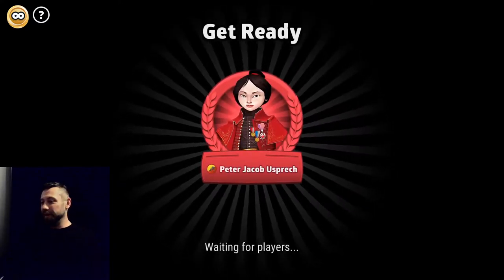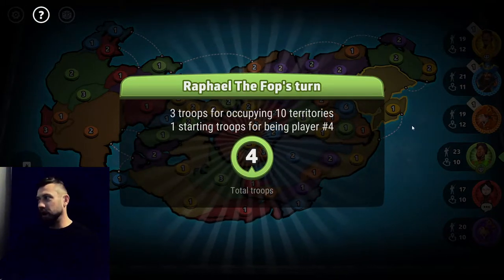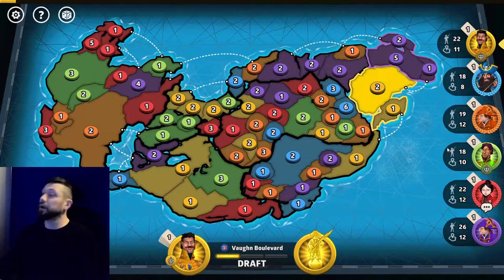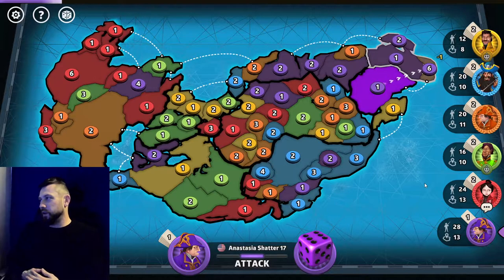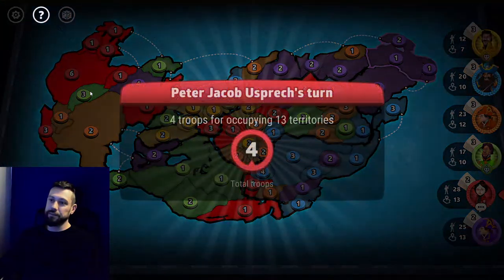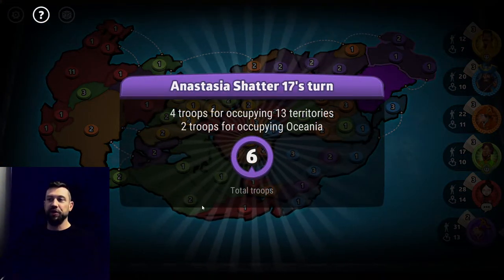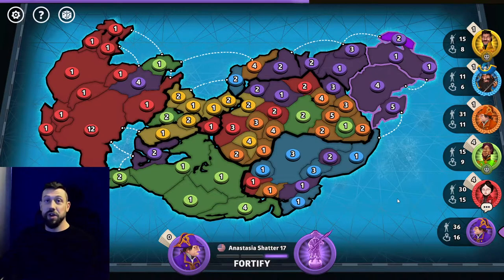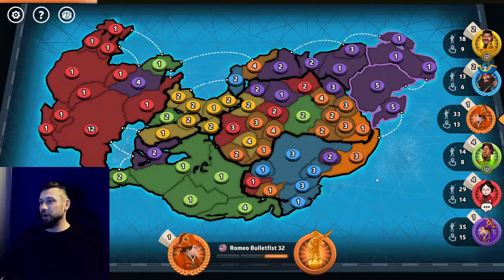Grandmaster Plays Pangea Game 2 Risk: Global Domination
In this game I'm playing two AI and three human opponents on the Pangea map.

I share some strategic thoughts for progressive cards in Risk: Global Domination and the Pangea map.